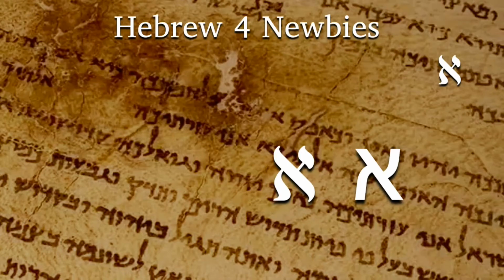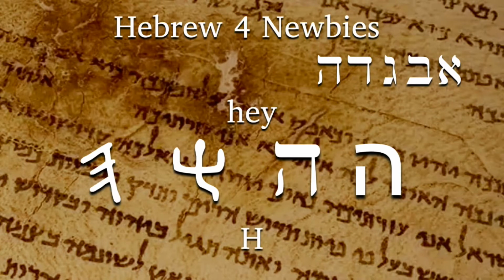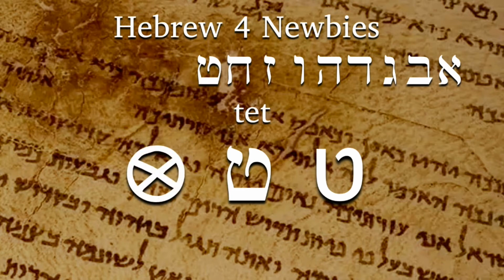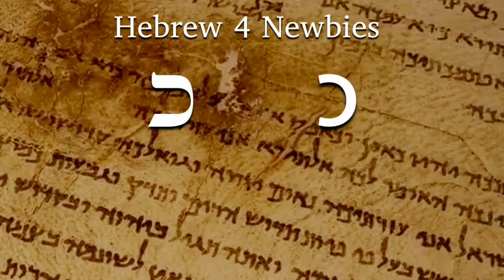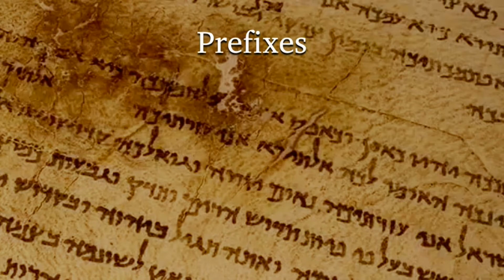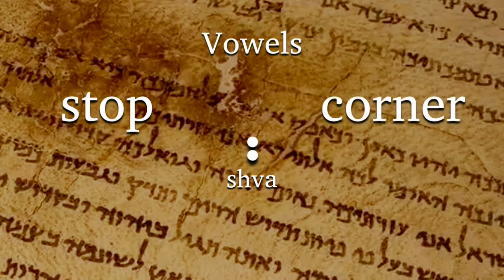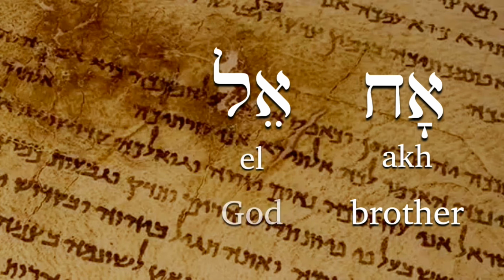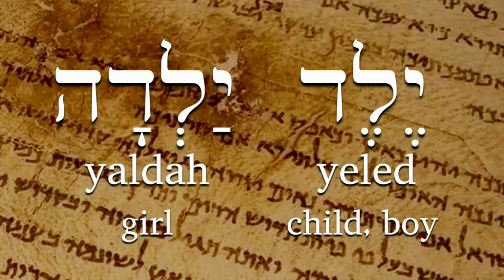Hebrew 4 Newbies Whole Teaching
A lesson in learning Hebrew letters and vowels for new learners, by Danny Stewart